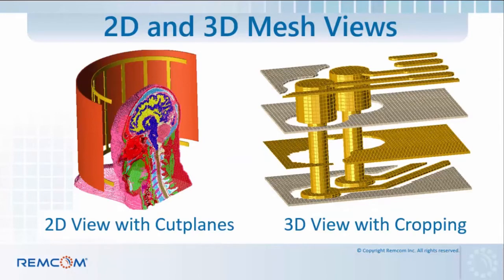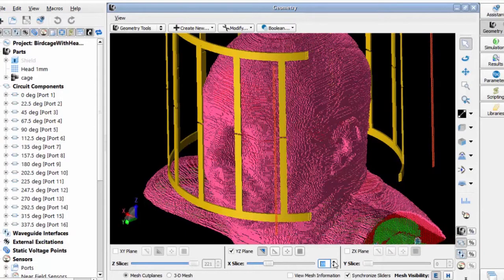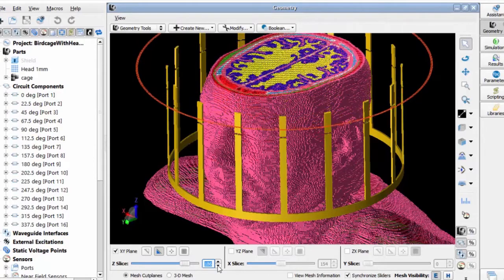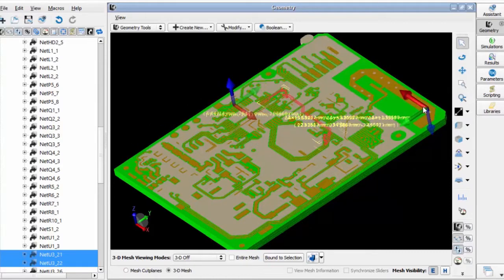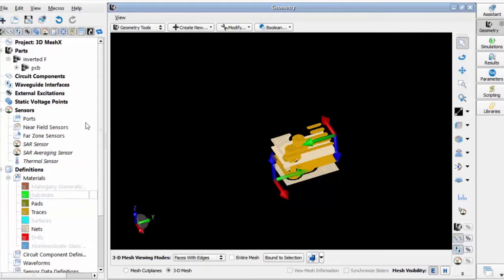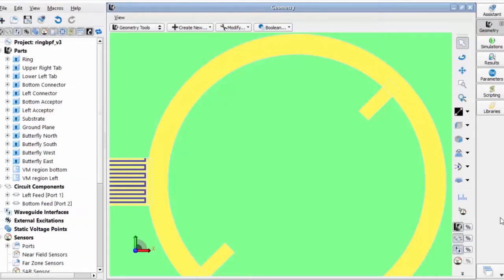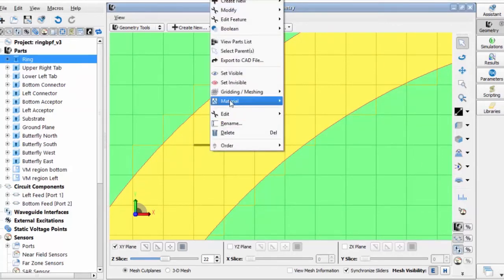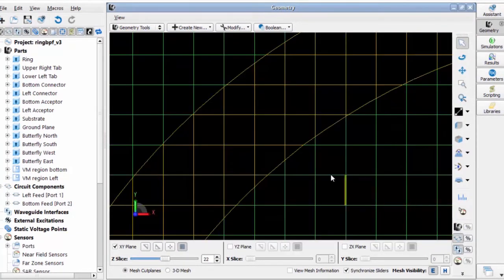EM Simulation Meshing in XFdtd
This video uses several examples to demonstrate XFdtd's various meshing techniques: 2D Cutplane Mesh Views, 3D Mesh Cropping, and XACT Accurate Cell Technology for curved geometries.